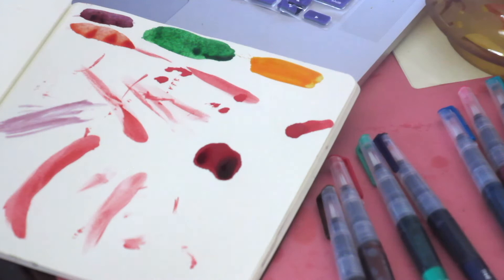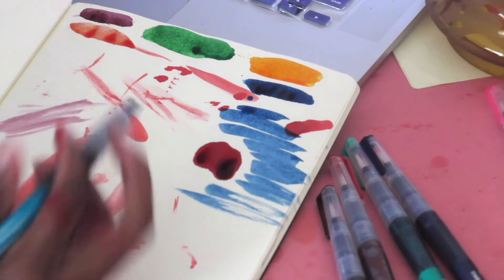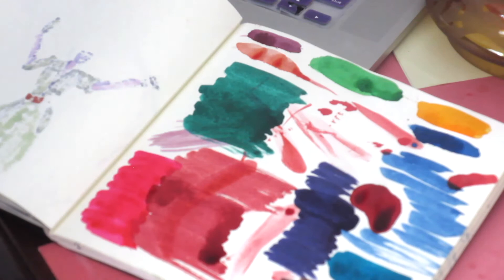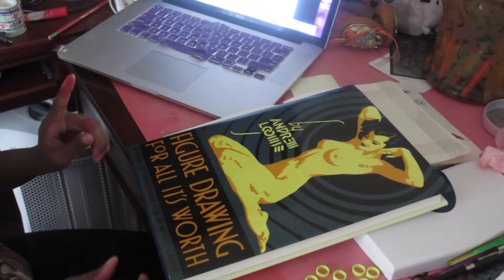Drawing A Mermaid Using Jane Davenport Mermaid Markers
How many times should I say 'Mermaid' in a title?  HAPPY NEW YEAR!! God is good.  ALL THE TIME.  Happy to see you all back.  My bro got me the Jane Davenport Mermaid Markers for Christmas, and I couldn't wait to test them out.